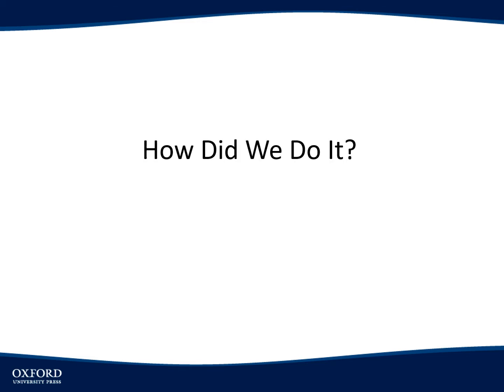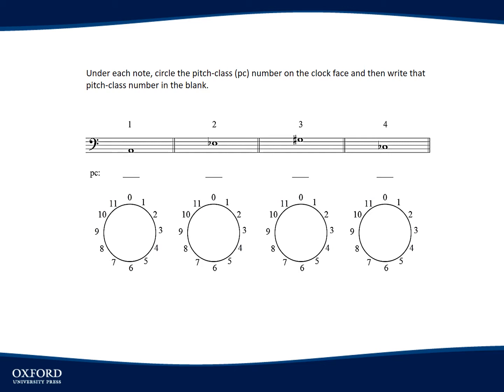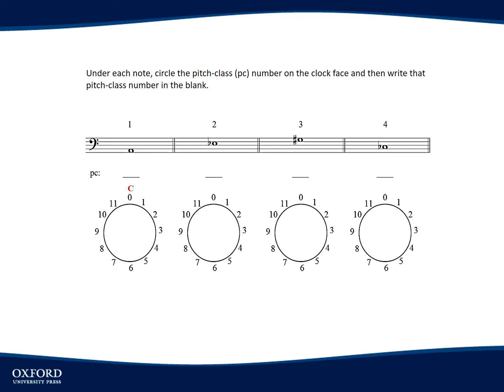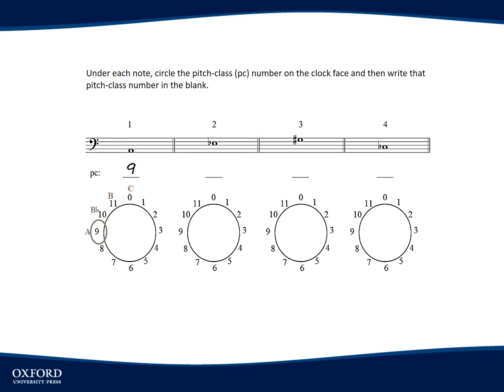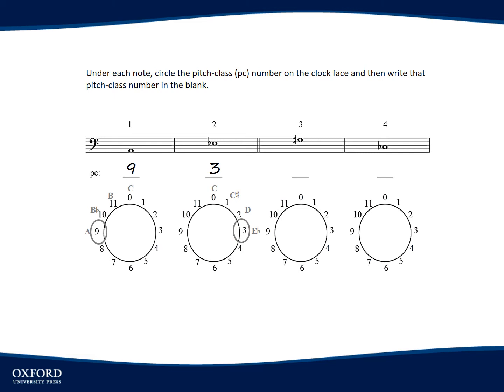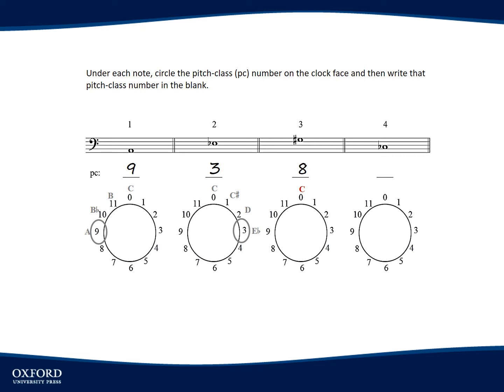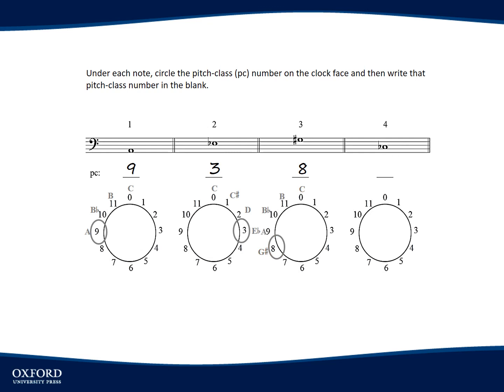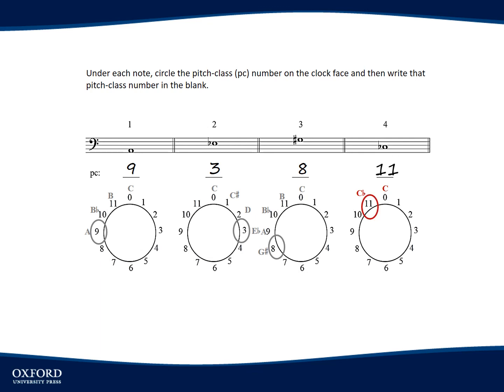How Did We Do It: Pitch Class